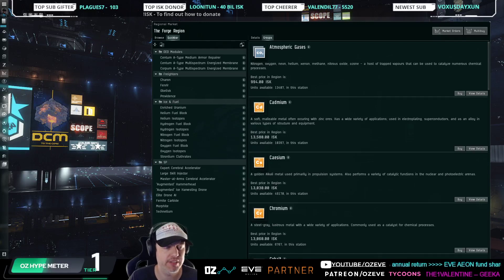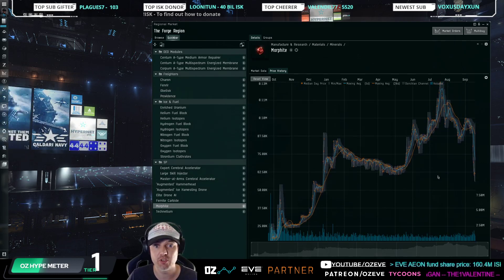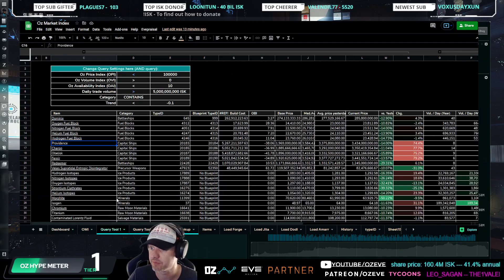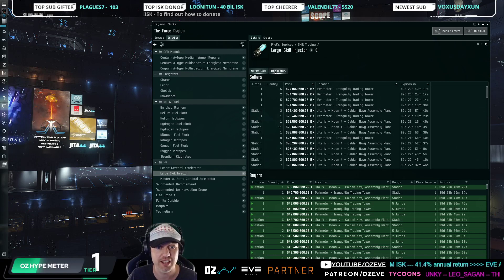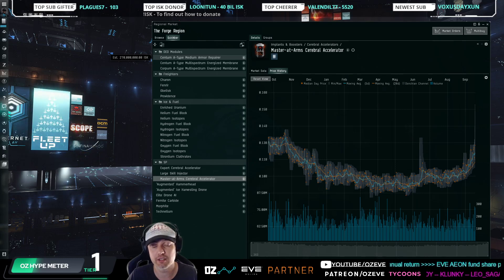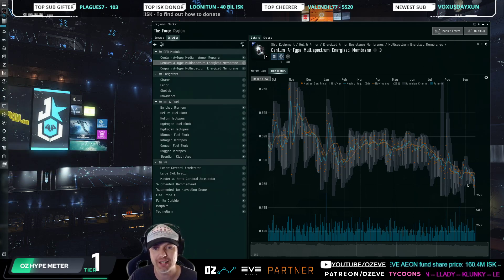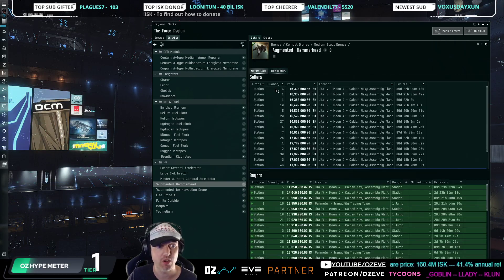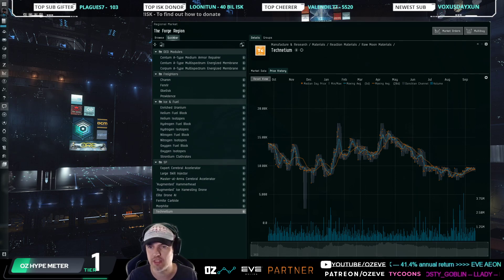The Oz Report (Sep 18, 2021) - Eve Online Investment Tips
If you like my content, I would highly appreciate your support on Patreon OZ's Twitch stream Link to our community discord Create a new Eve account and receive 1M skill points for free if you use this